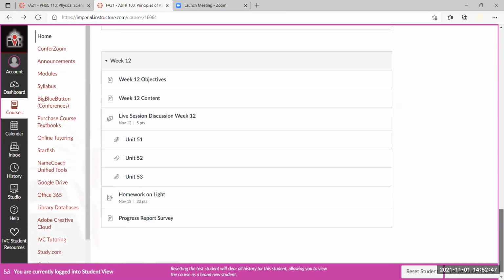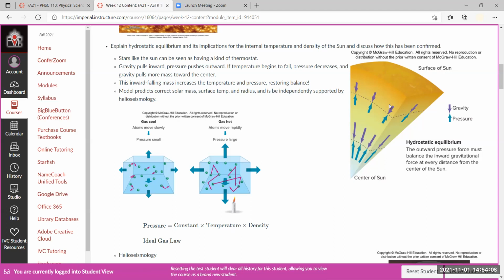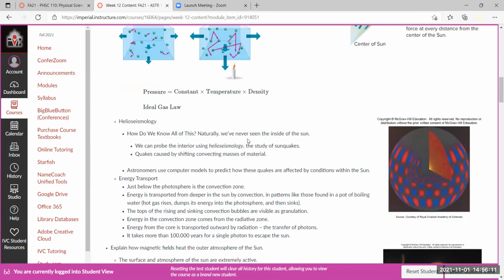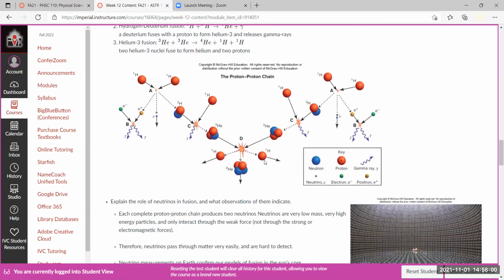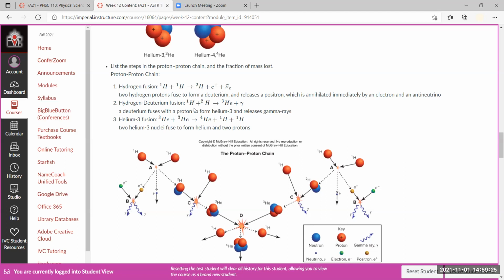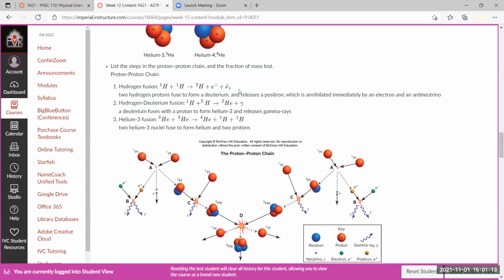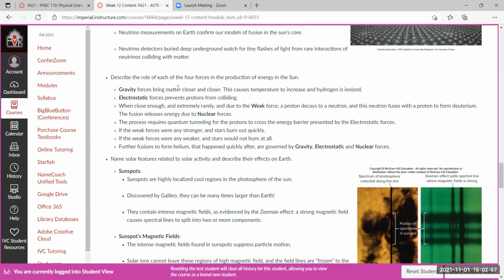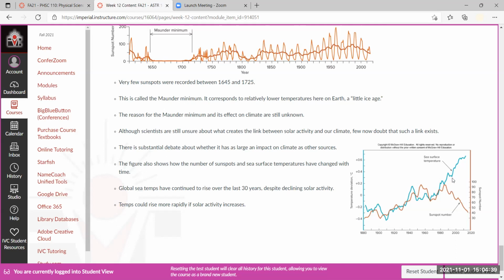Astronomy 100 (units 51 through 53) F21 Week 12